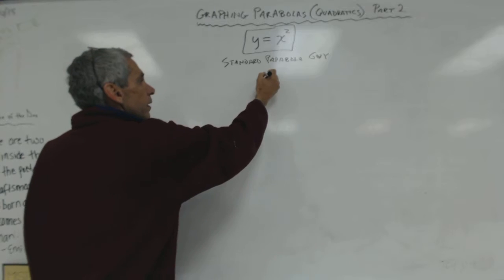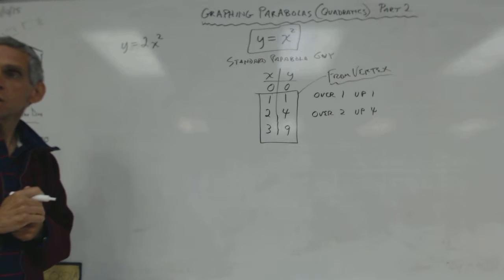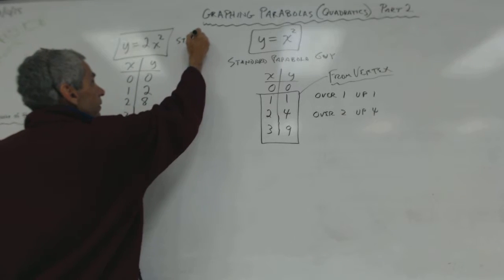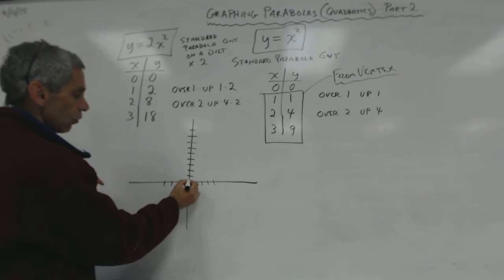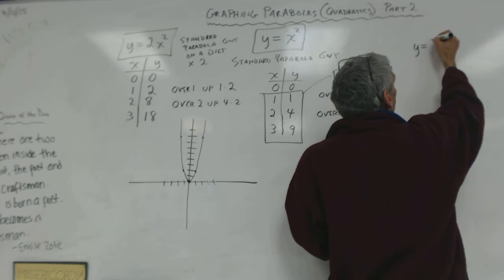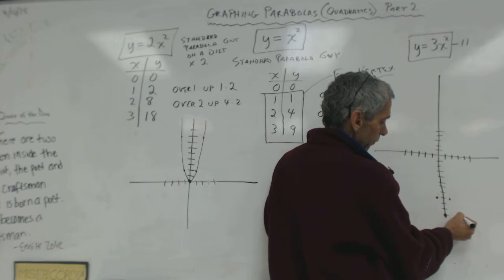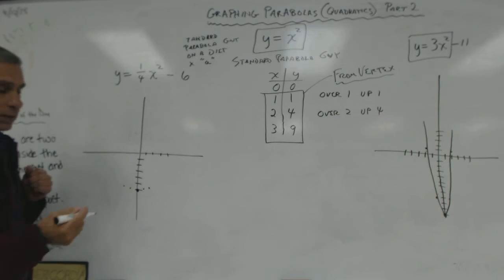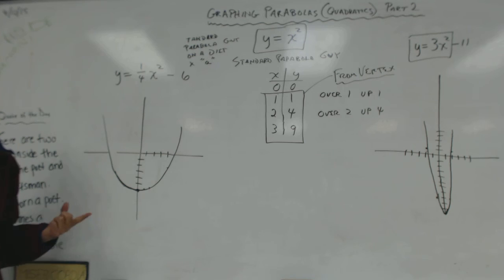4 16 Gary on Graphing Parabolas quadratics Part 2 7th